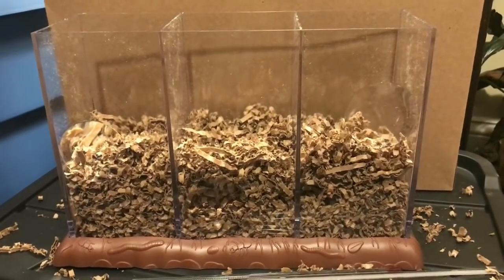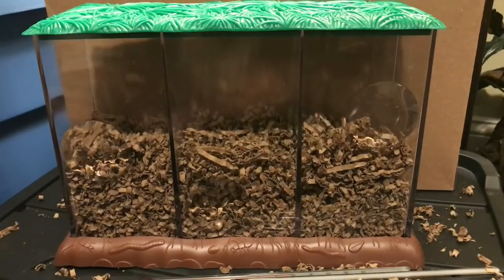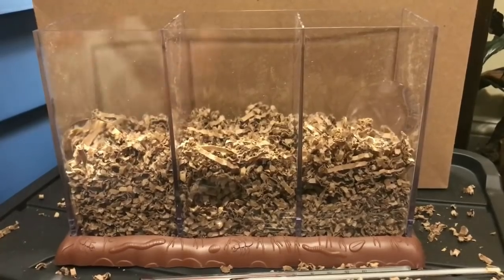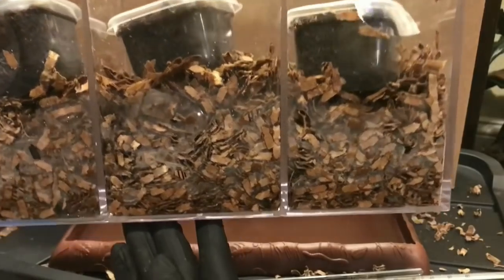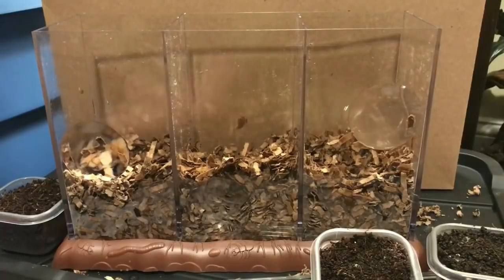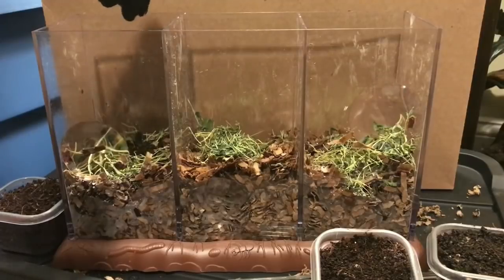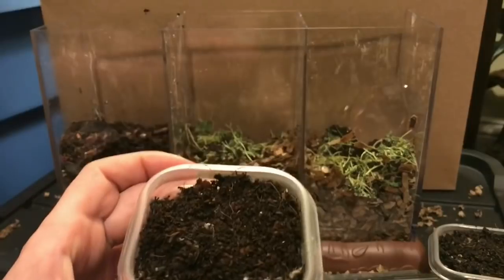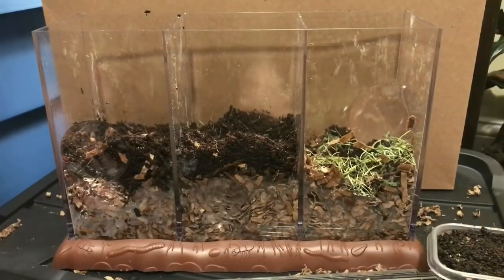Fun Product/Project for Kids OR the Kid in You: Euros, Reds, and Africans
Pardon my Voice!!

Nothing that isn’t explained in the video today.  I really just want your thoughts!  I think this may be pretty cool!

Now You See it Now You Don’t Educational Insights Composter